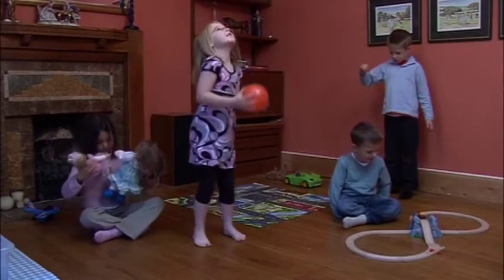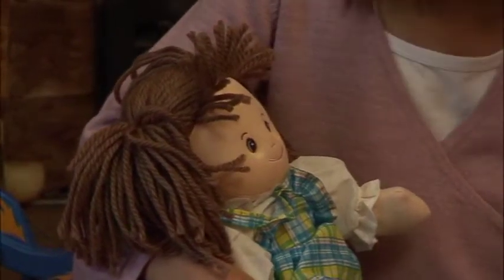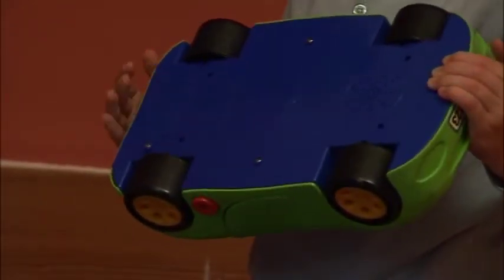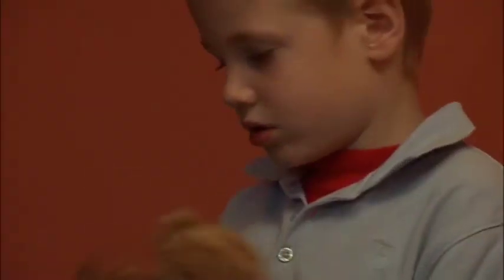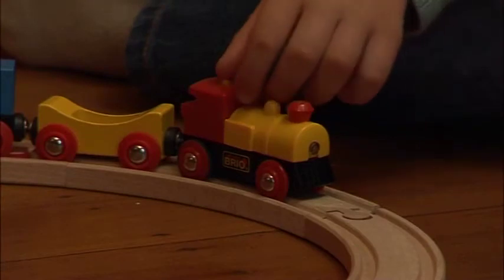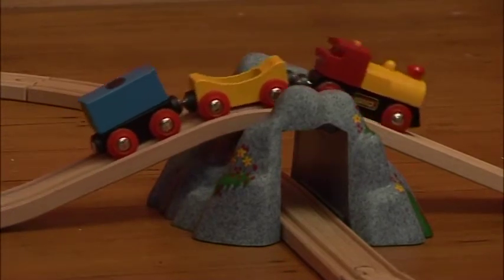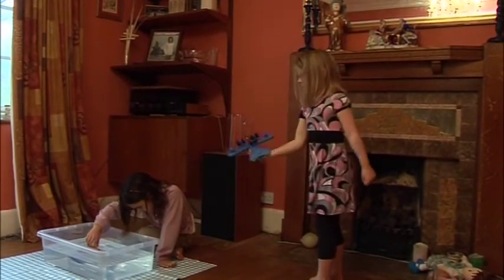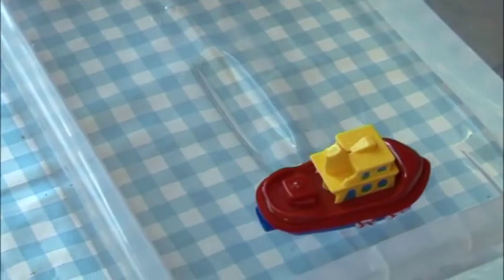Let's play with transport toys❗ ✈️🚂🚛🚗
UNIT 4
PLAYTIME B